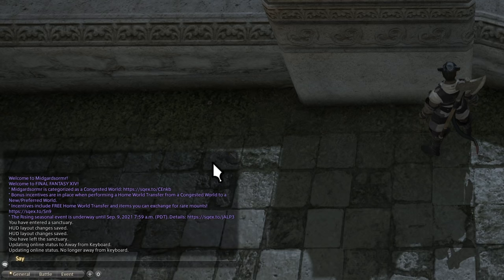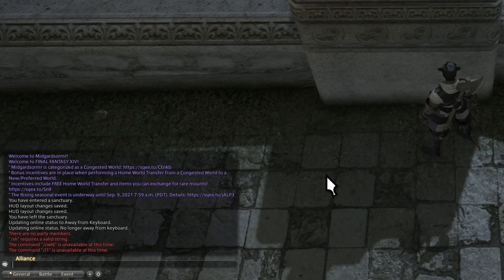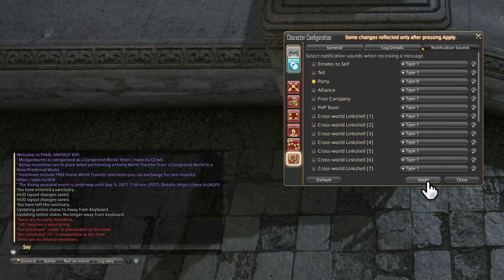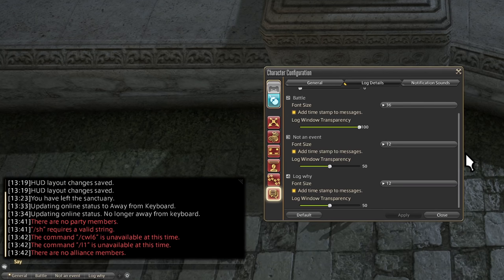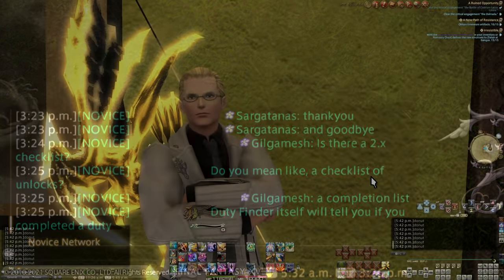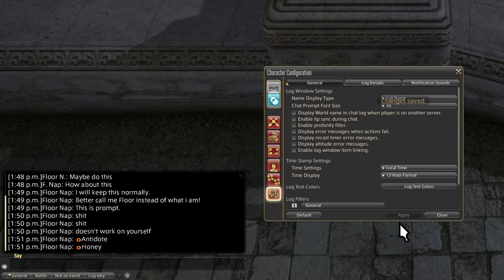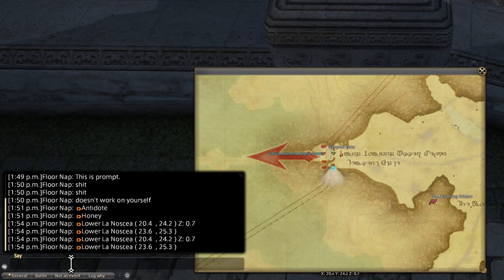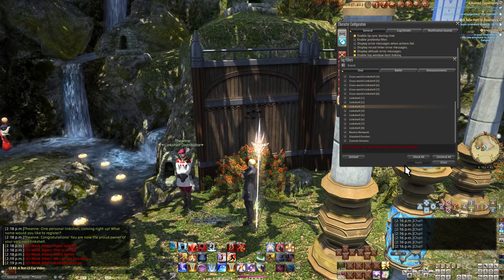FFXIV: Using The Chat Box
Ohhhh noooo! How often does this happen to you? People are shouting at you and you have earplugs in by accident?!

Now try "reading your damn chat!" With "reading your damn chat," all your worries will melt away!

But more seriously, I go over the chat box and many of it's features, and some of the social features the game has to offer. Because let's be real, your chat is probably a mess. And you should be using it a lot more than you do. People are scary, but even a tiny bit of talking can improve your experience.